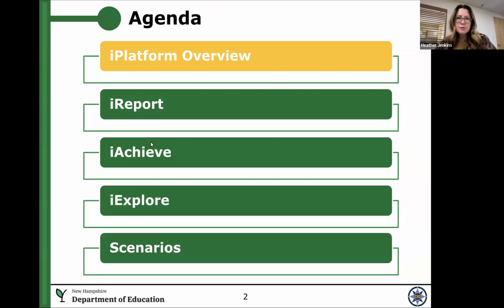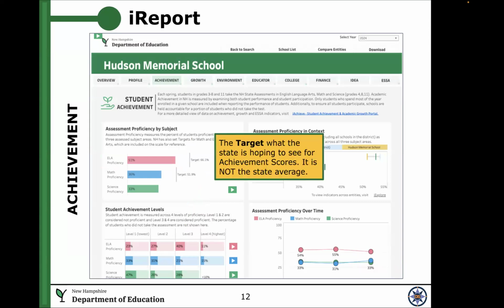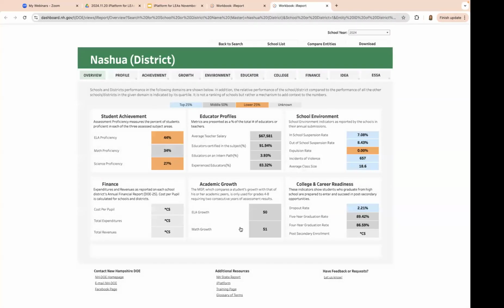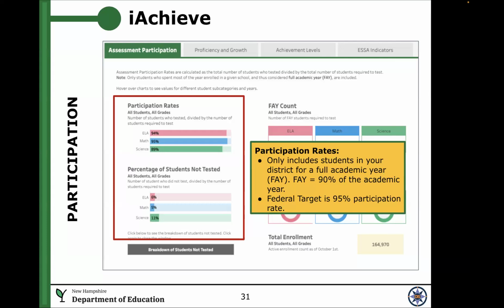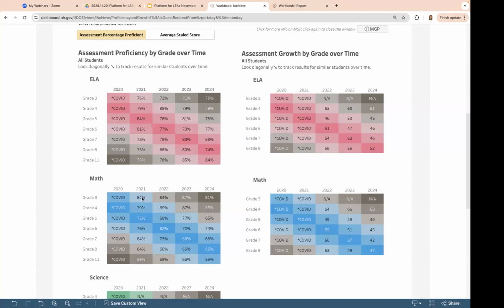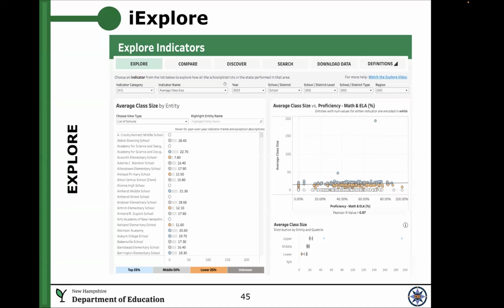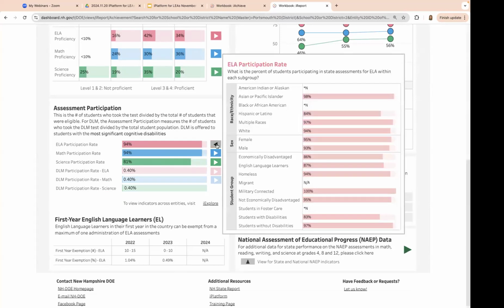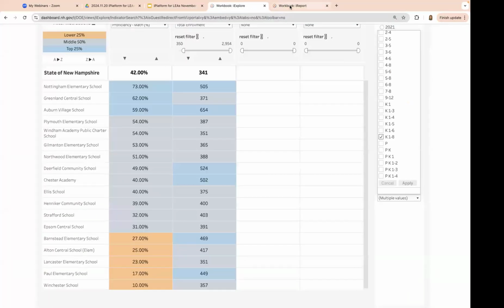iPlatform: A Tool For All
iPlatform is NHED’s primary tool for sharing school performance data with the public. It provides aggregate data to encourage discussion and analysis. With the release of the 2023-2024 assessment and related data, we invite you to explore the NHED iPlatform system, which includes iReport and iExplore, along with iAchieve. During this session, we will review accountability data in iPlatform, discuss what it represents, and look for trends across schools. This is a chance to learn about the available data and gain the skills to explore it independently.